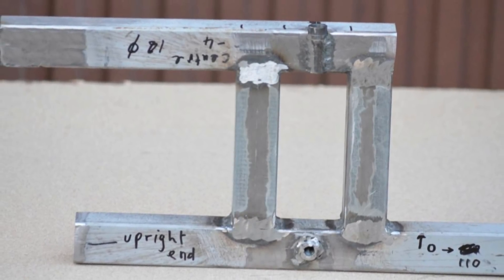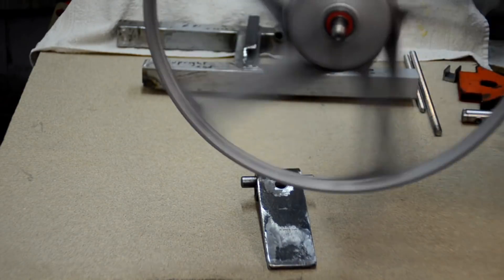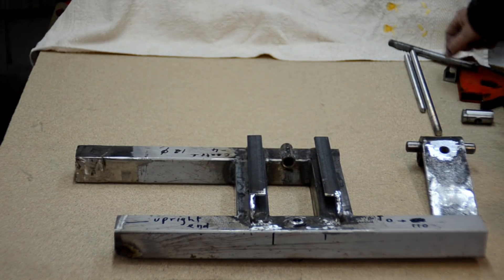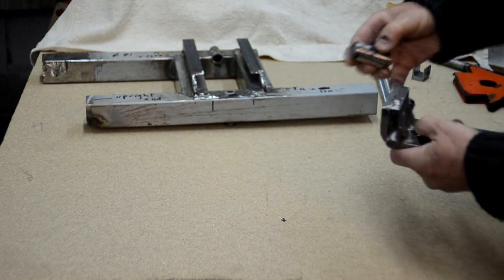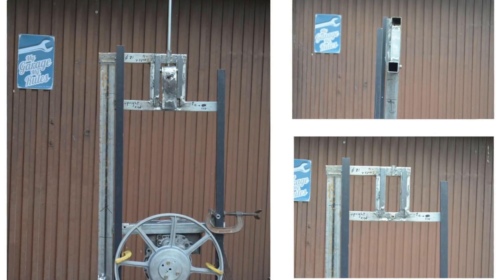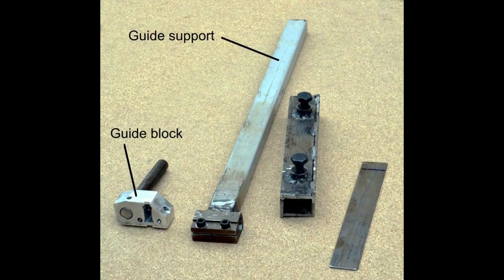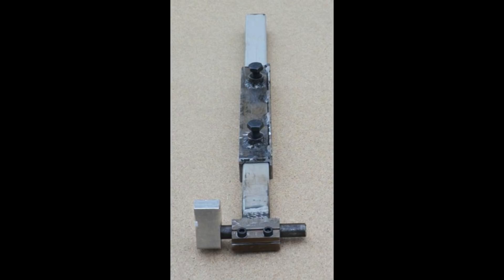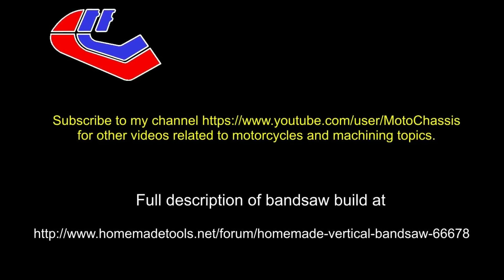Homemade metal cutting bandsaw. Part 3.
This is part 3 of some videos describing a vertical bandsaw build.  A full description is also available on the home made tools forum